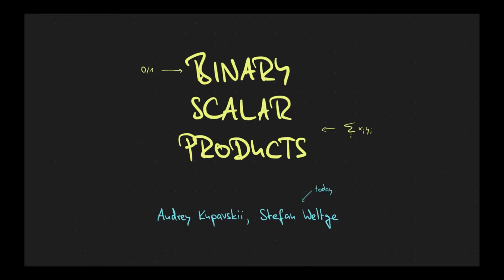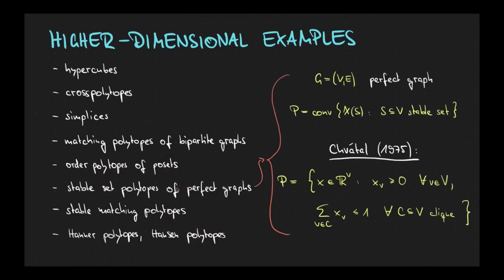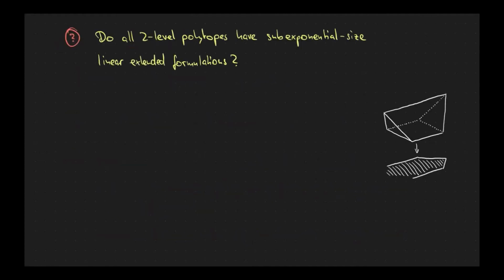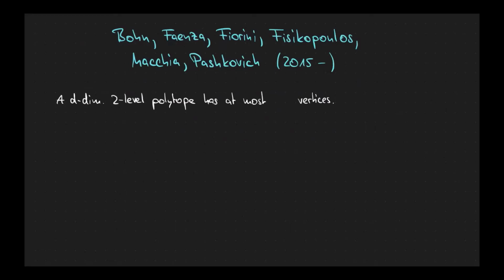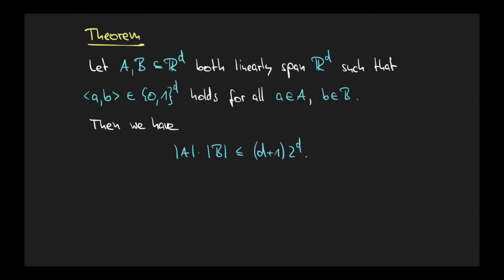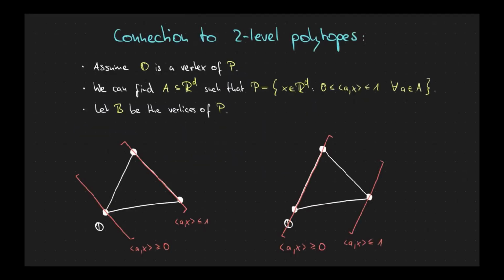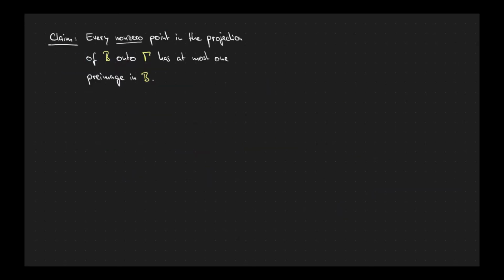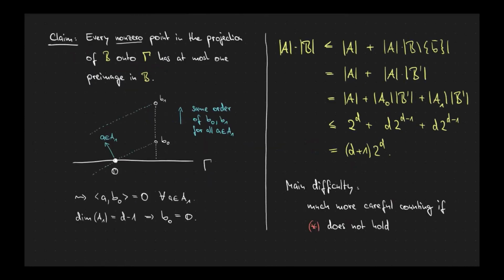Stephan Weltge: Binary scalar products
We settle a conjecture by Bohn, Faenza, Fiorini, Fisikopoulos, Macchia, and Pashkovich (2015) concerning 2-level polytopes. Such polytopes have the property that for every facet-defining hyperplane H there is a parallel hyperplane H0 such that H and H0 contain all vertices. The authors
conjectured that for every d-dimensional 2-level polytope P the product of the number of vertices of P and the number of facets of P is at most d2
d+1, which we show to be true.